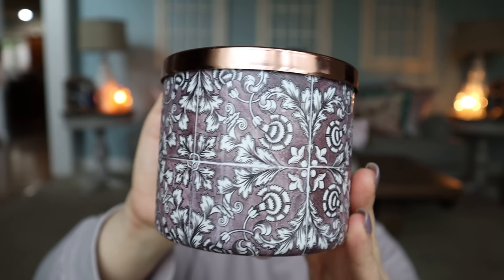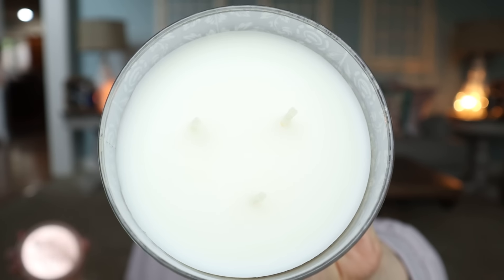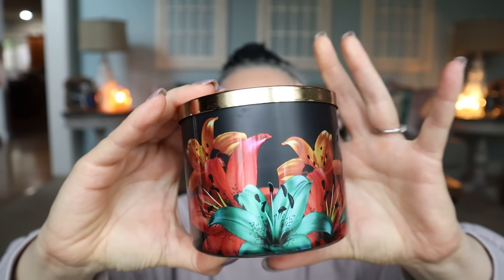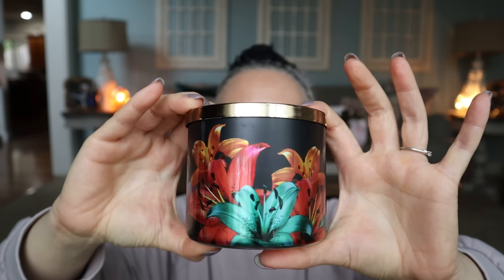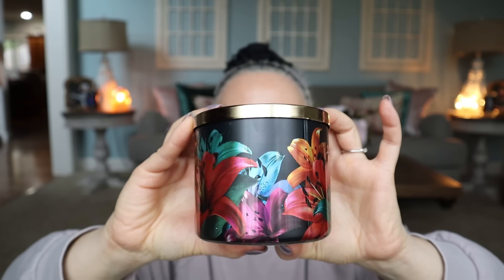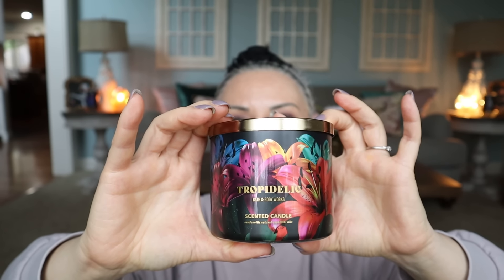Bath & Body Works Candle Haul: Almond Croissant, Waikiki Beach Coconut, Coconut Sandalwood & More!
Hey friends! It has been so long since I have hauled some Bath and Body Works candles but let's get to it today. I am smelling these candles for the first time with you guys on camera. There was a buy one get one sale over super bowl weekend so I placed an order online for in store pickup. The first candle in my cart was the Almond Croissant scent that came so highly recommended by many of you. So let's see how it compares to my beloved Scentsy Almond Croissant. What are your thoughts on these scents?

You can find all of these candles currently available at BBW